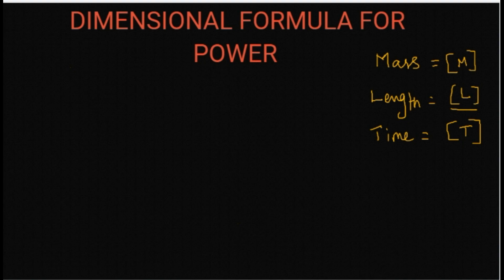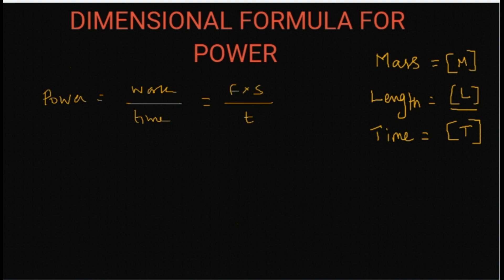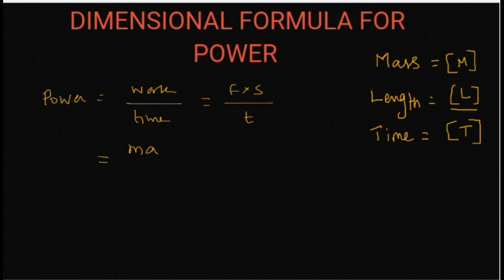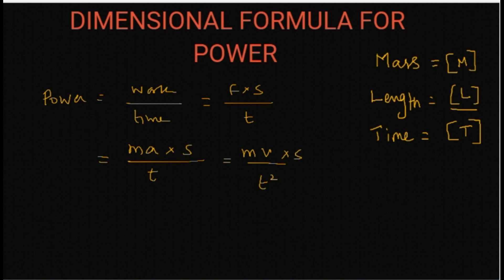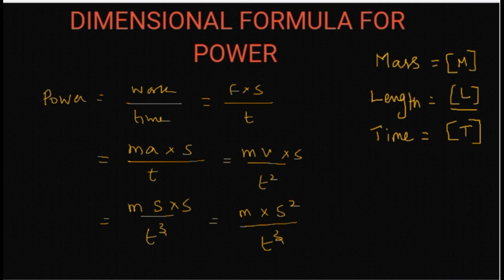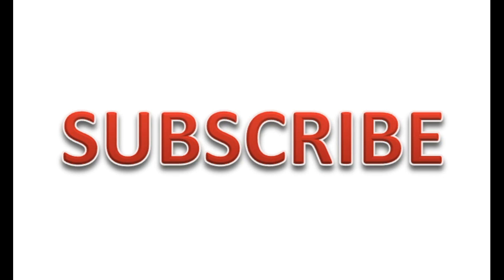Dimension formula for Power